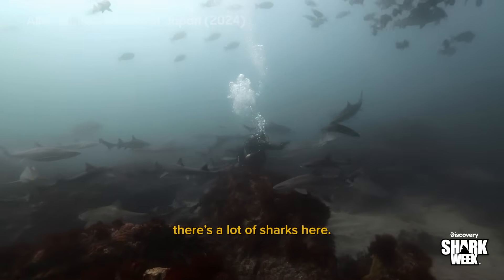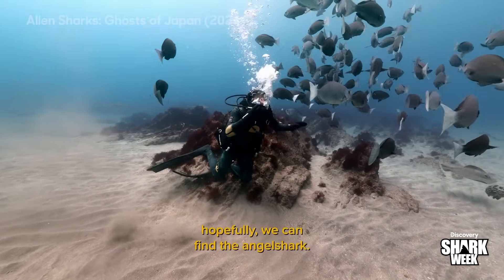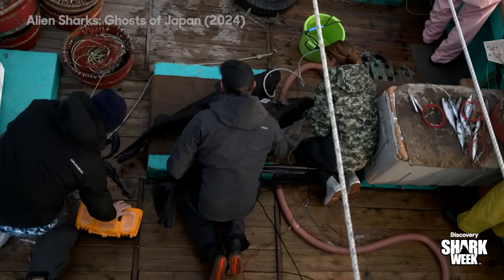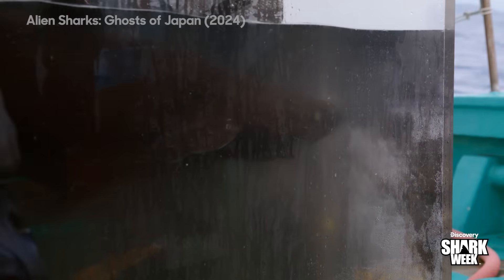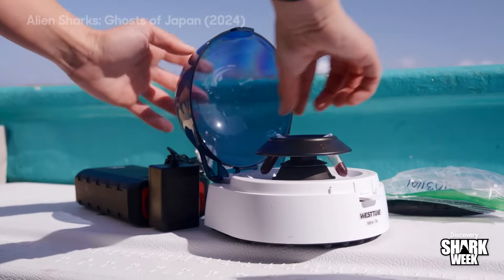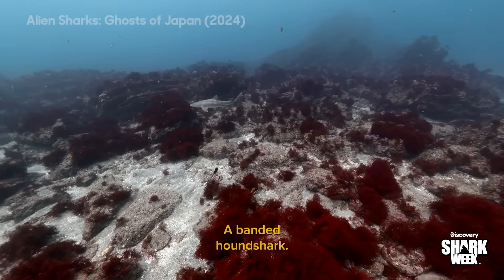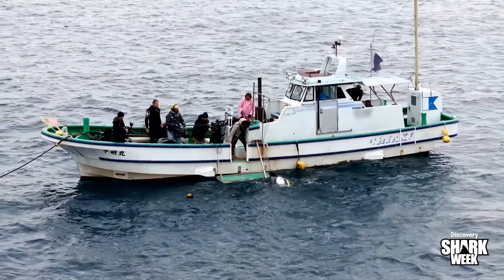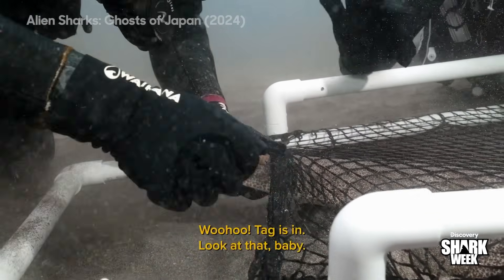Jaw-Dropping Discoveries in Japan's Oceans | Shark Week (2024) | Discovery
In Alien Sharks: Ghosts of Japan (2024), wildlife biologist Forrest Galante and deep sea shark expert Christina de Silva team up to track down the rare Japanese angelshark, and find some incredible sea creatures along the way!

SharkWeek returns July 20 on Discovery

About Shark Week:
From Dawn of the Monster Mako to The Haunting of Shark Tower, you can stream all Shark Week shows right now.